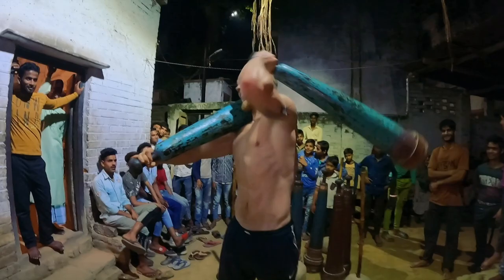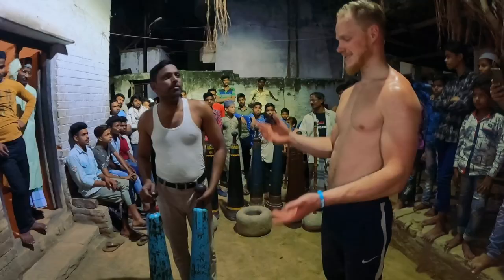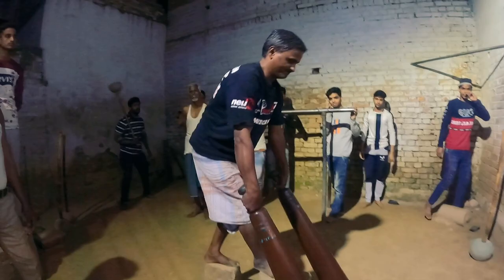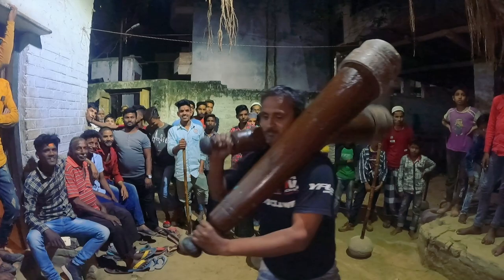Jori Clubs in Fida Hussein Akhara | Amazing Indian Traditions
What a beautiful experience to swing the Jori Clubs once again in Fida Hussein Akhara. The green Jori Clubs are the best ones I've ever tried.